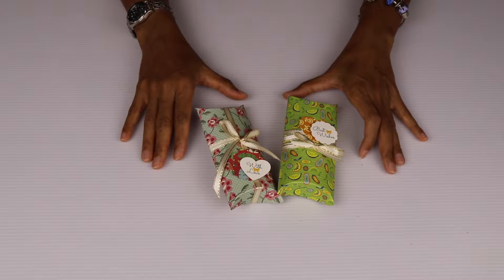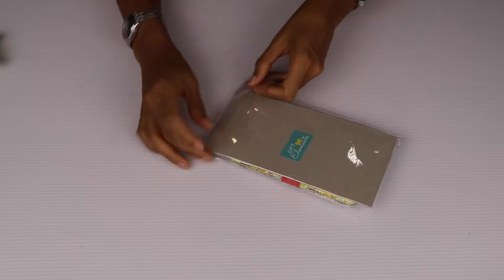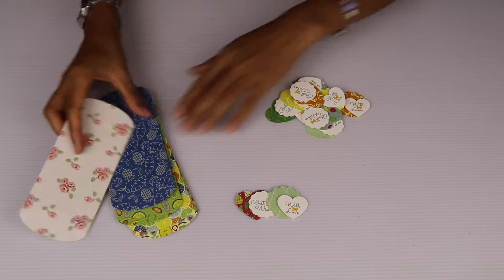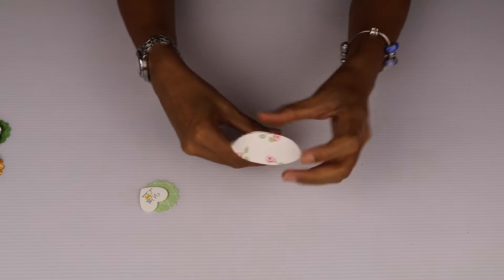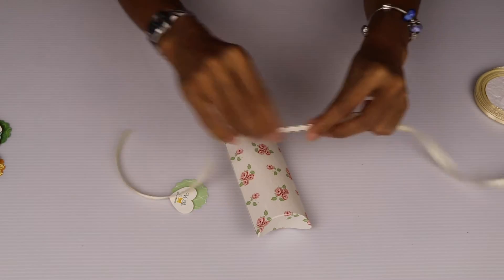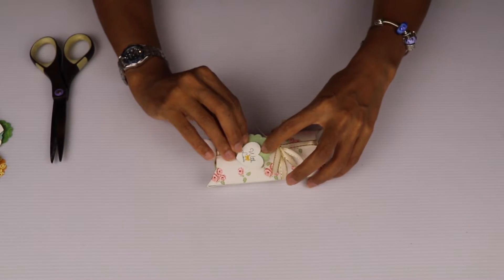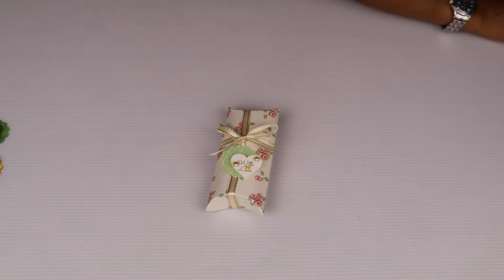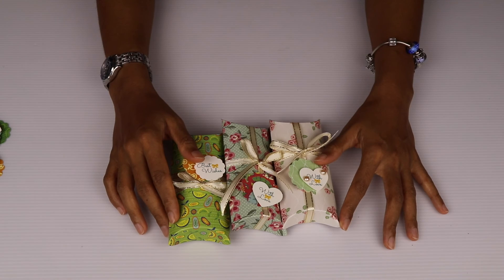Pretty Fruity Pillow Treat / Favor Boxes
Delight your friends and guests with hand gifts wrapped in pillow boxes.